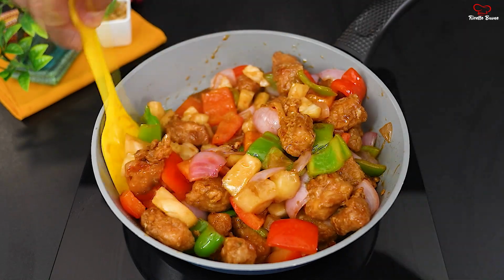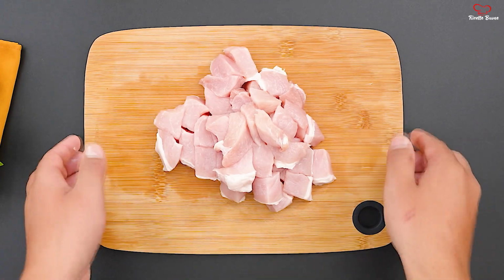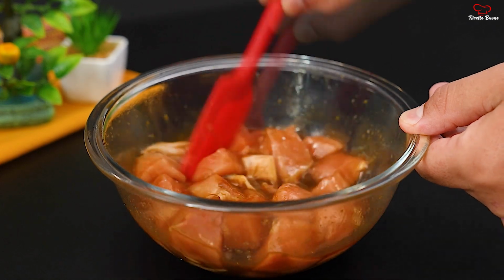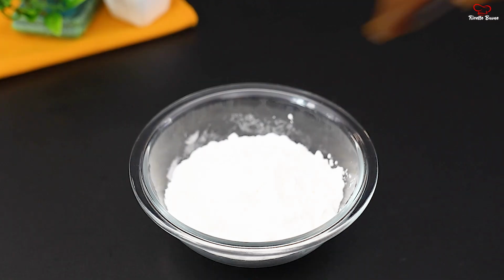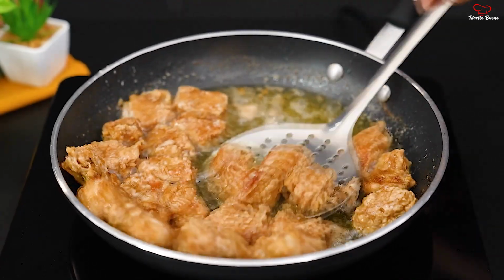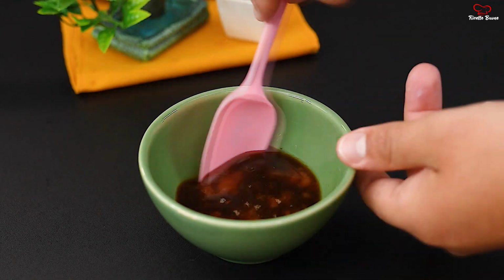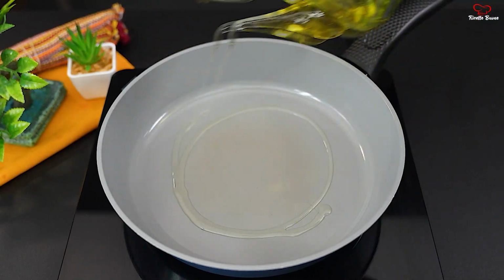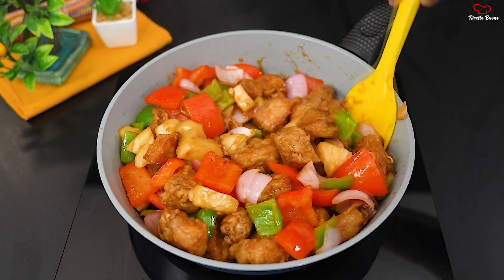Non mangerete mai la carne di maiale allo stesso modo dopo questa ricetta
Chi resiste a un piatto che unisce la succosità del lombo di maiale alla dolcezza dell'ananas e all'acidità della salsa agrodolce? Questa combinazione esplosiva di sapori conquisterà anche i palati più esigenti.
Immaginate che ogni boccone sia un'esperienza unica: la carne morbida che sbriciola in bocca, avvolta da una salsa cremosa e dolce, con pezzetti di ananas che portano freschezza e leggerezza al piatto. È l'esplosione perfetta di sapori che ti farà venire voglia di ripetere la dose!
Questa ricetta è perfetta per una cena speciale o per impressionare i tuoi ospiti. Oltre ad essere deliziosa, è molto facile da preparare e si combina con vari contorni come riso bianco, purè di patate o verdure saltate.

Amici, se vi piace il video, aiutare il mio canale :
Condividi questo video su altri social network.
Clicca + la ricetta verrà salvata sul tuo sito!
 Vota il video! -👍 questo è buono e importante per lo sviluppo del canale!
Scrivi un commento o almeno un'emoticon. Non sarà difficile per te, ma sarò molto felice!

Ingredienti:

500g - lombo di maiale
1 unità - pepe verde
1 unità - peperone rosso
1 unità - cipolla viola - Slow motion 9145, metà alla fine di prendere
250g - ananas
Zenzero - a piacere
2 C. Zuppa  - zucchero di canna
1 cucchiaio. di minestra - aceto
1 cucchiaio di zuppa - ketchup
2 cucchiai. zuppa - salsa di soia
2 c zuppa - acqua
Aglio in polvere - a piacere
Sale - a piacere
Pepe dal regno - per sapere
Insalata - a piacere
olio di girasole
Olio d'oliva

COME - Seguire le istruzioni passo-passo nel video. Grazie!